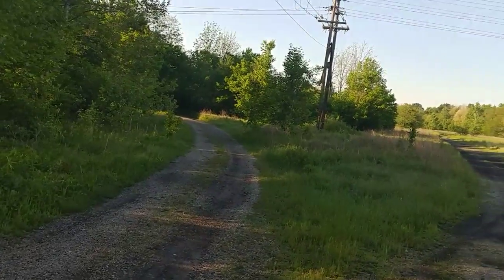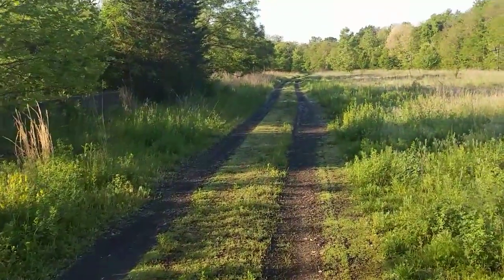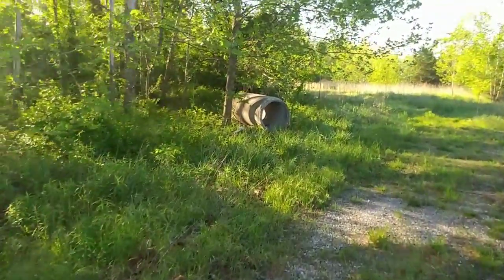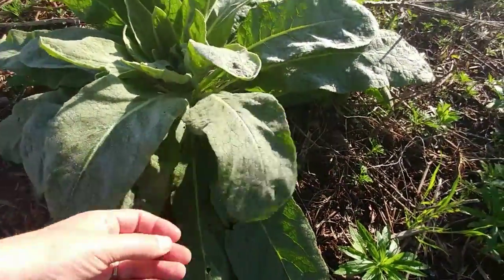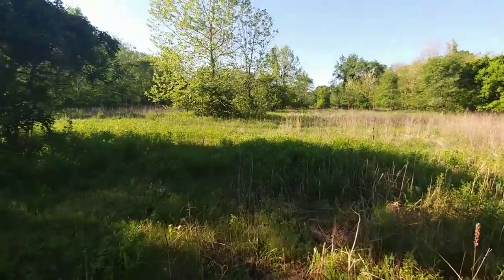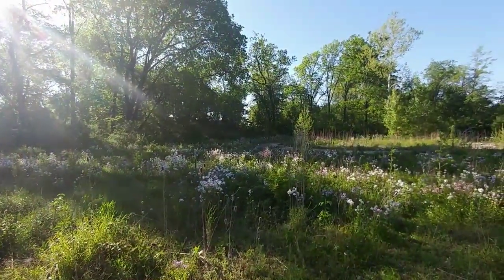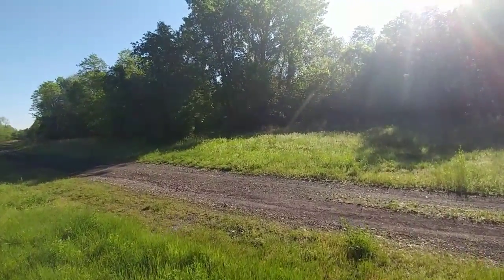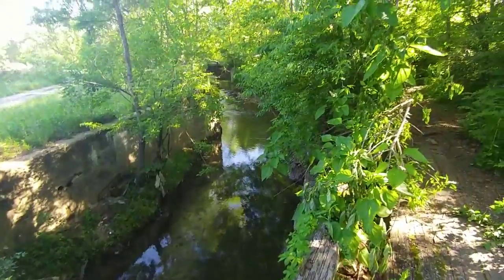Journal of the Switchyard - 01 Introduction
Come along as I introduce you to a nearby park that has a rich historical past.  I'll be doing a series of outdoor vids here as I document this area going through yet more change.